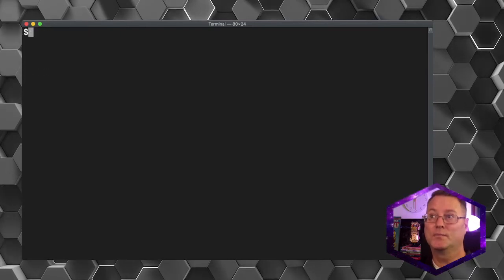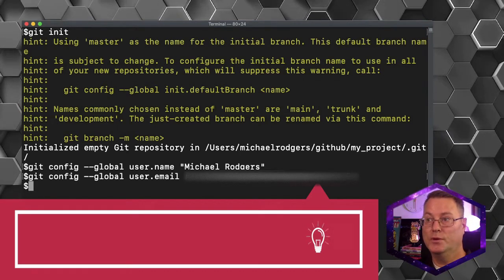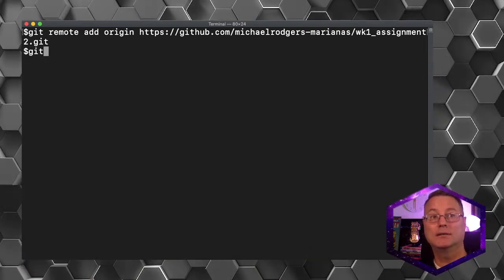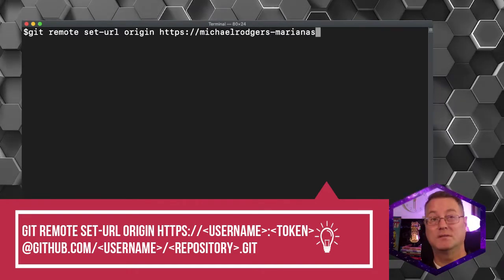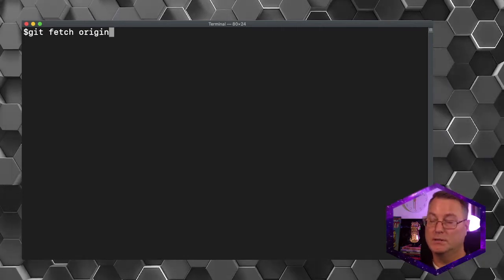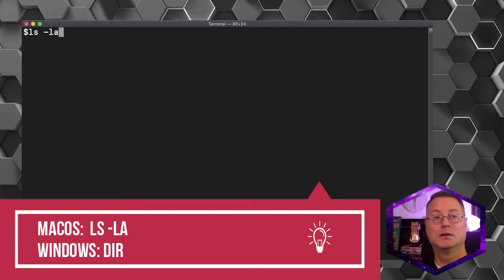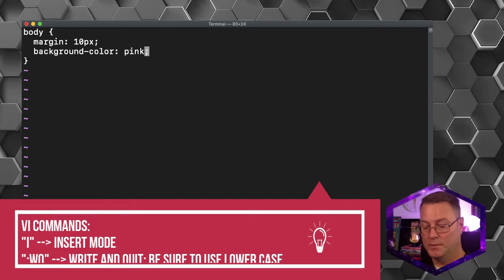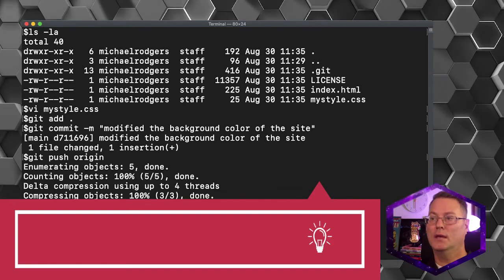Connecting Git to Github in 8 minutes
This video attempts to distill down the git commands needed to connect a local git repository to a remote GitHub repo using a Persona Access Token.